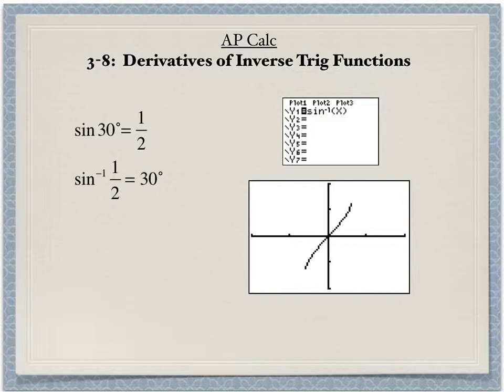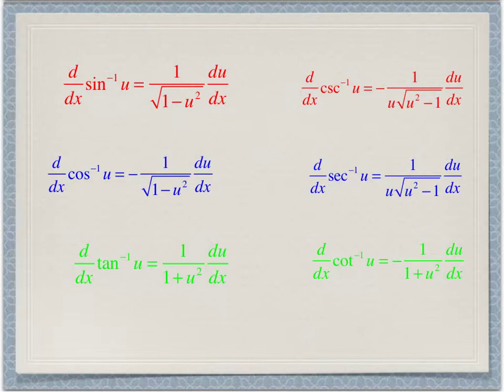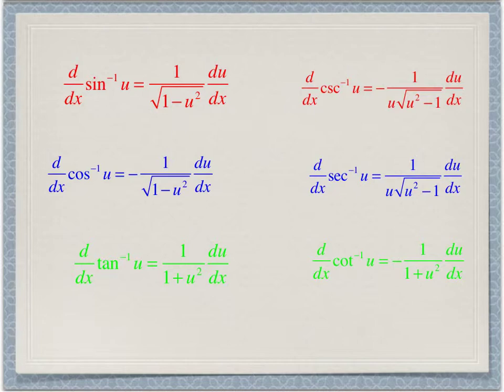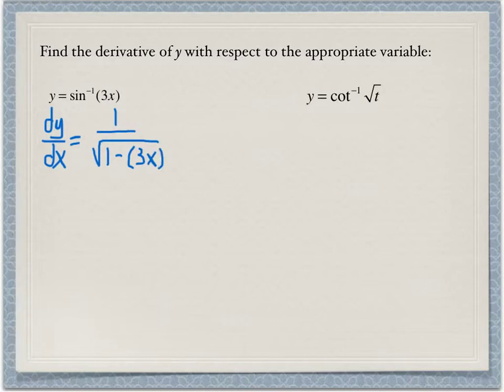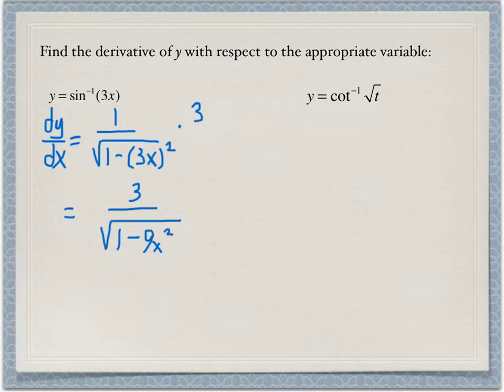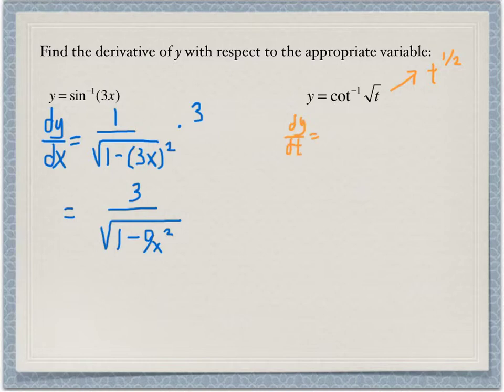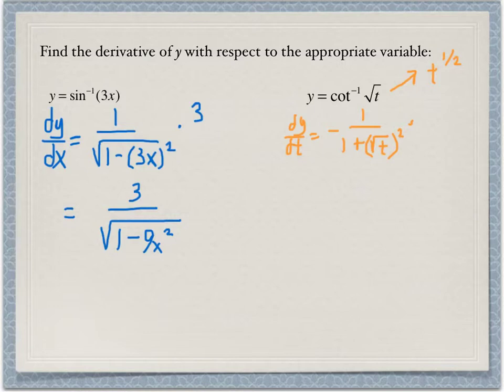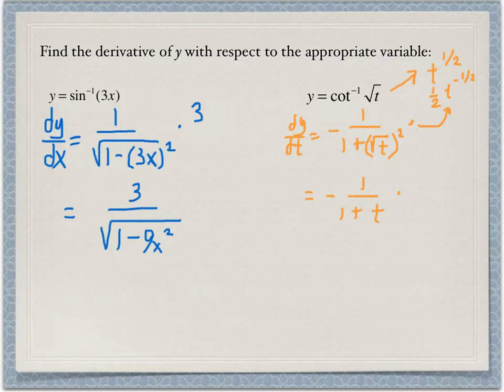3-8 AP Calc